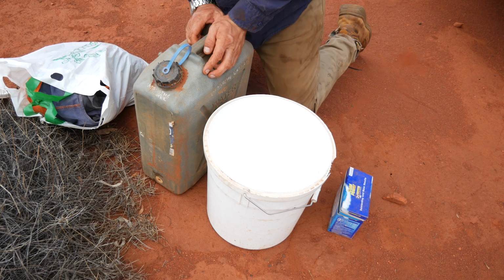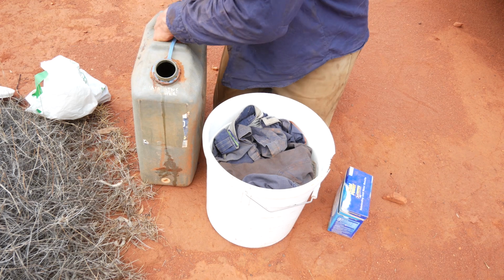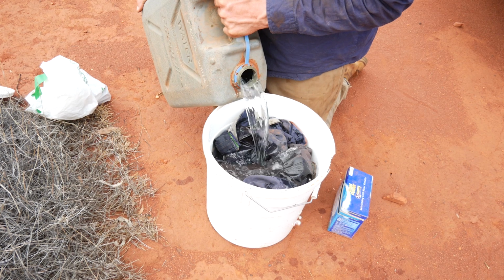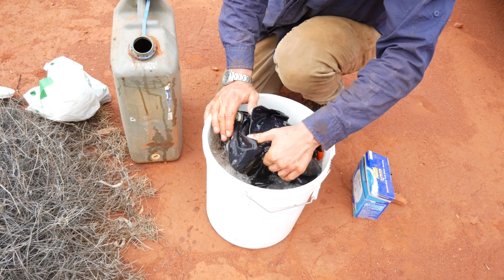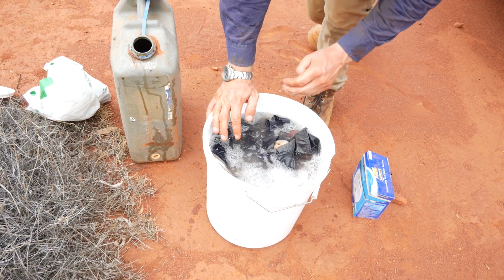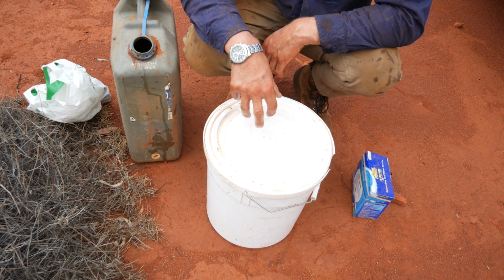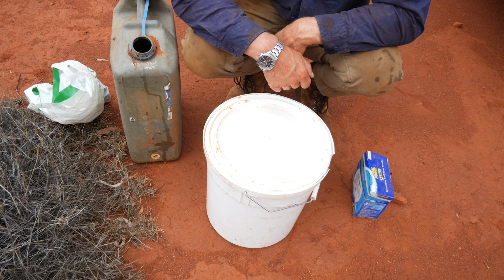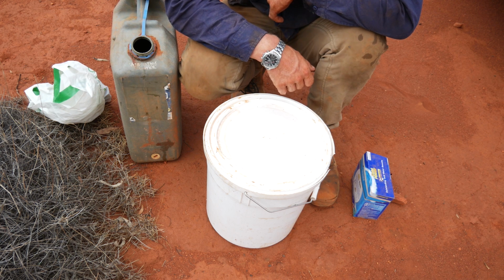Washing clothes in the bush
Geoff shows you an easy, cheap, and hassle-free way of washing your clothes in the bush.

For Seriously Series Merchandise please visit our online store by clicking on the weblink below: